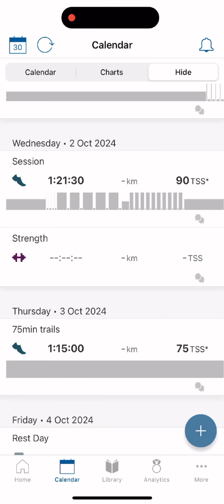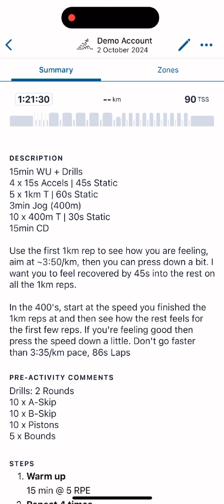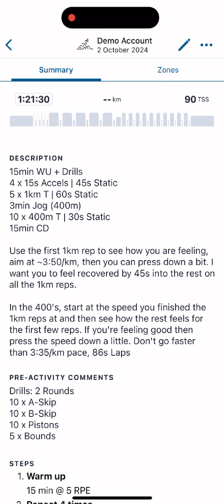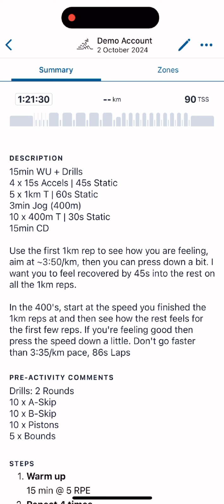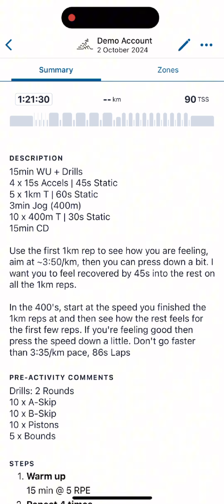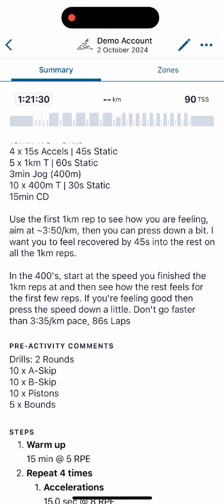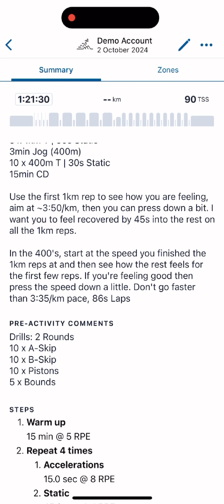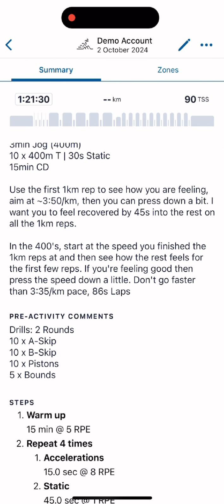TP Adv Sessions